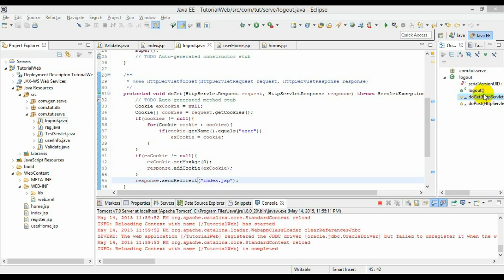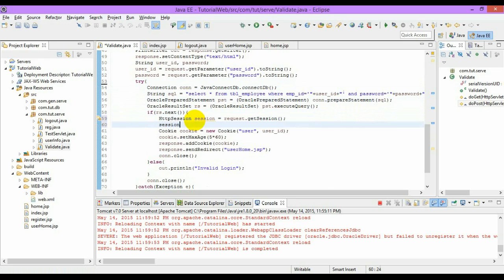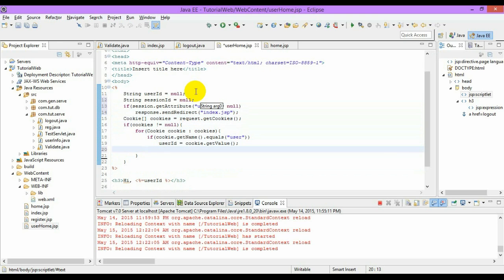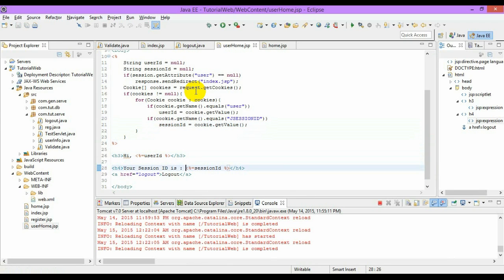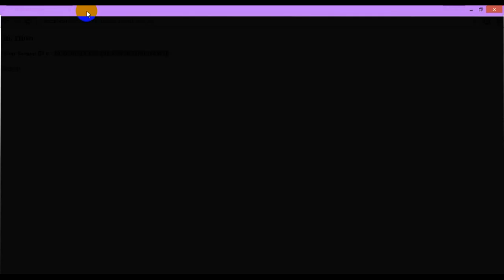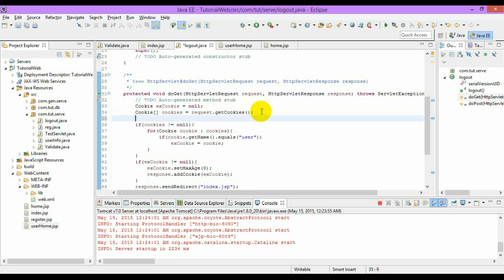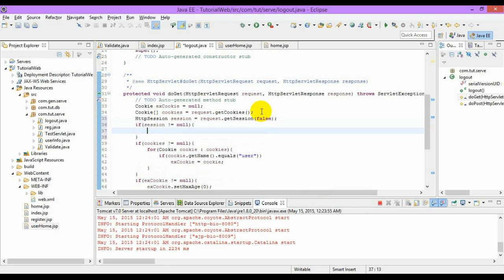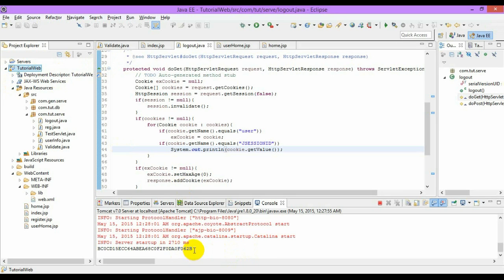JSP and Servlets #11 - Session Management using HttpSession Interface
In this video we will see how to manage session using HttpSession Interface...! :)